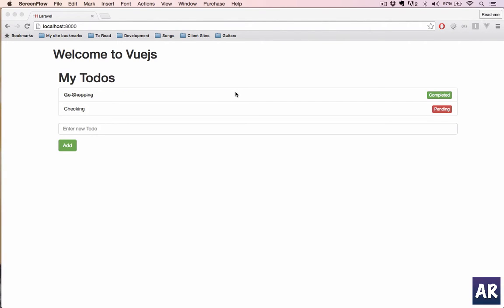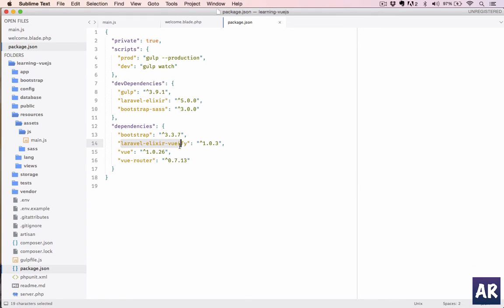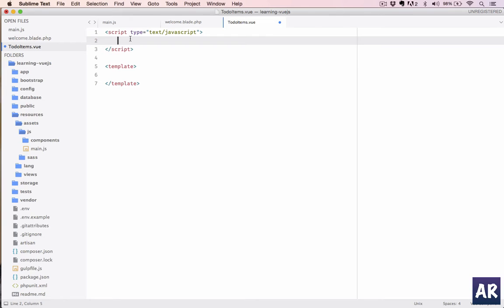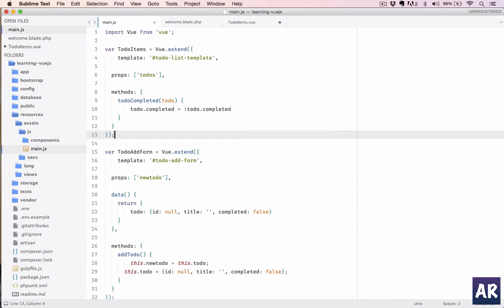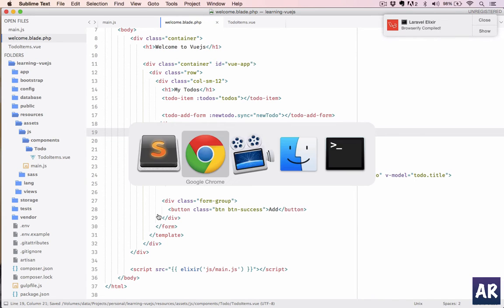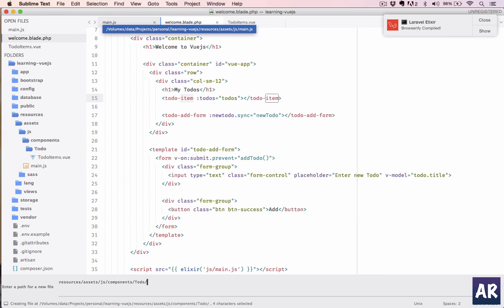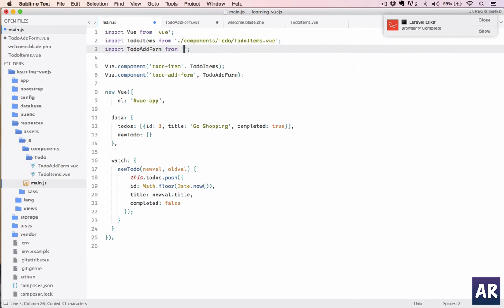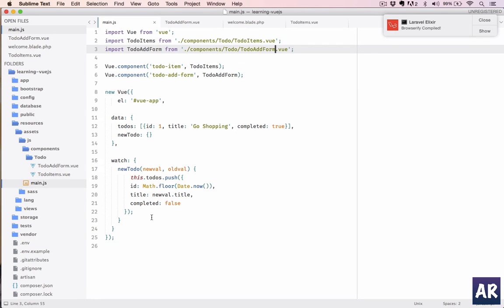#6 Create single component file to make reusable components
In this video, I will show you how we can create a stand alone component .vue file which will have the code, template and even styling information for a component.